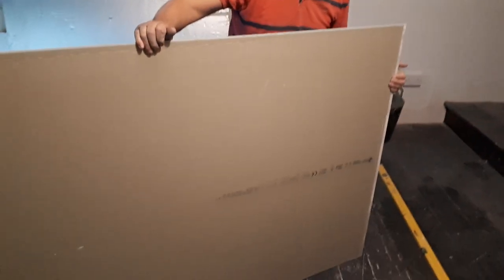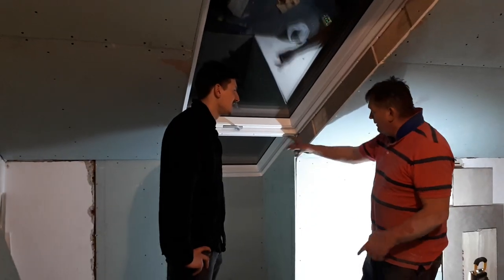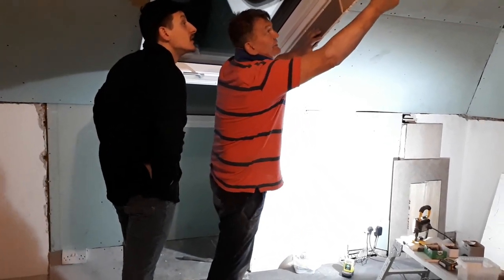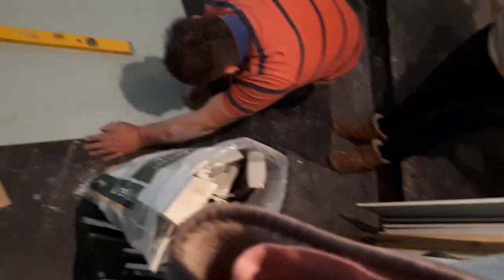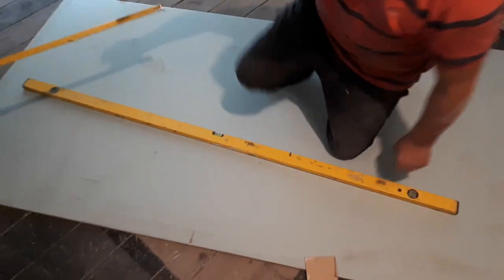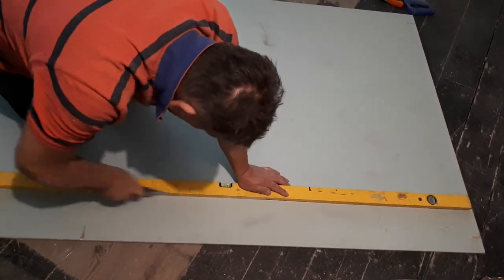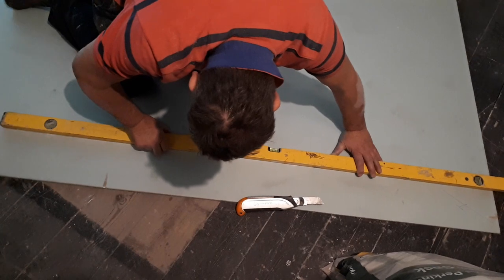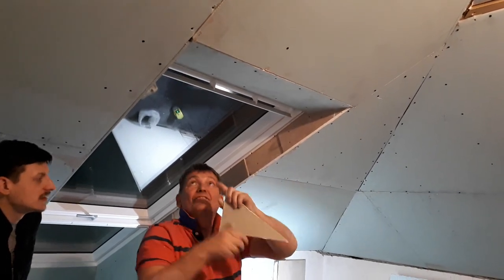Dawn's home renovation - in the loft, finishing the plasterboard around Velux windows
My parents and I have been renovated my first home for 2 years, here is the progress! Enjoy!